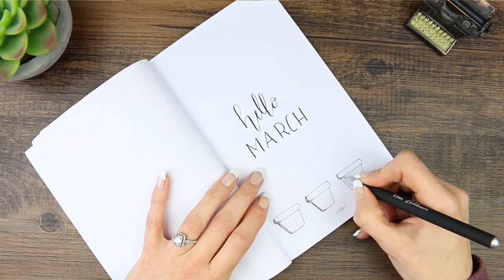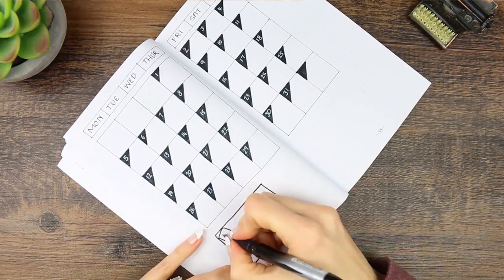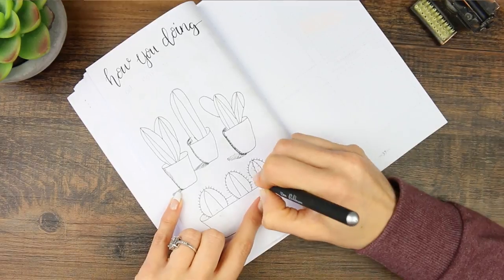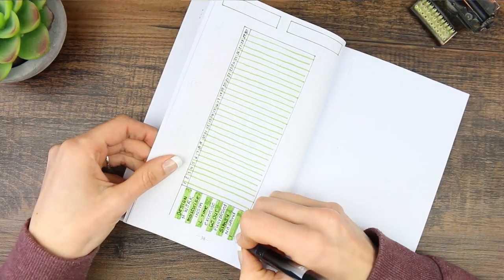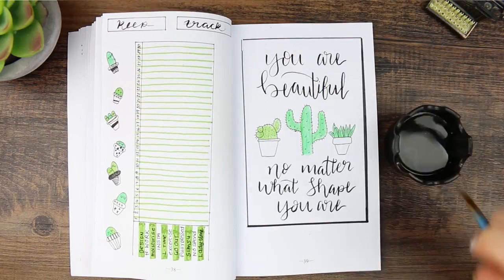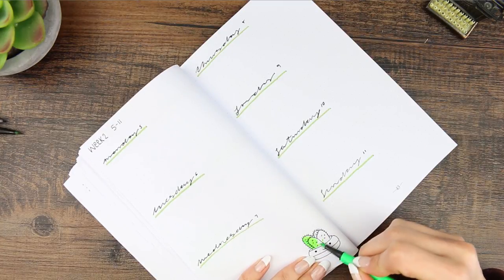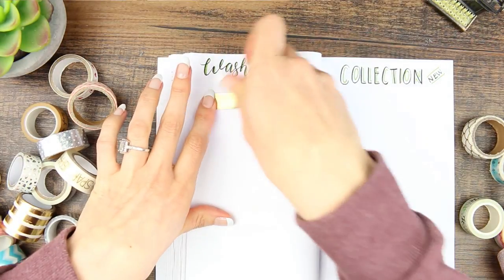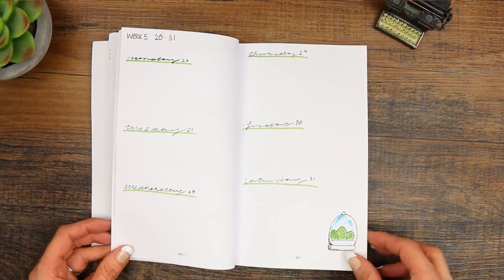Bullet Journal plan with me March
Welcome back!

OPEN ME

ETSY SHOP

Yay another month means another Bullet Journal video! This month I based my theme on Cactus and plants, I wanted something green and easy to draw. I hope you like this spread, let me know below which page is your fav.

Products Mentioned
TomBow brush pen

Bullet journal used

Planner used: Classic Happy Planner

Camera used: Cannon EOS 700d